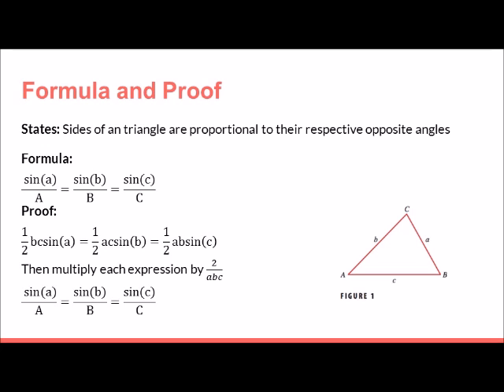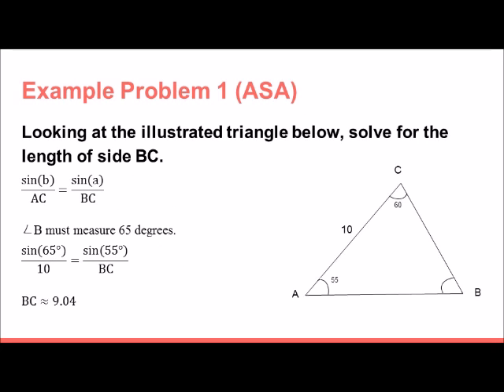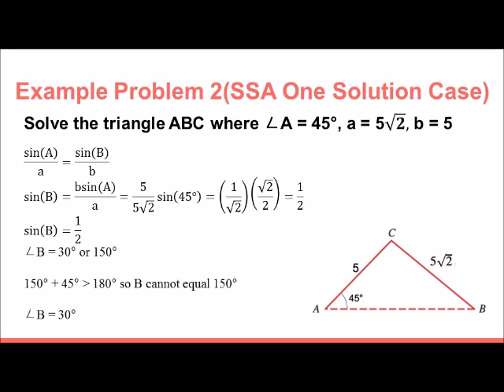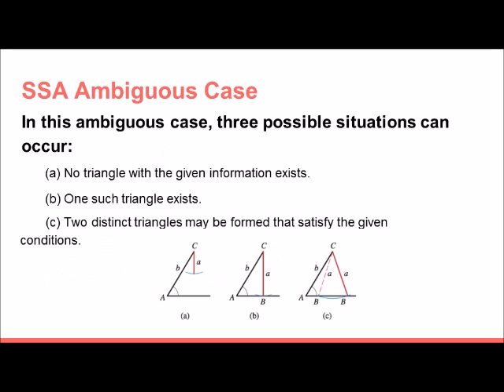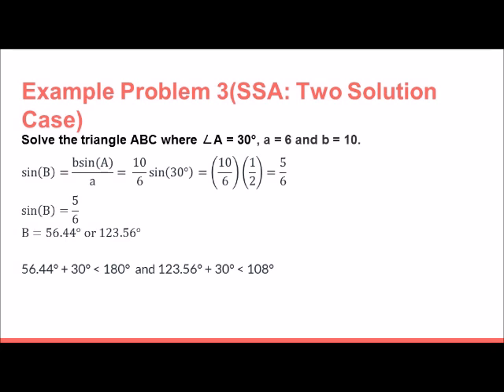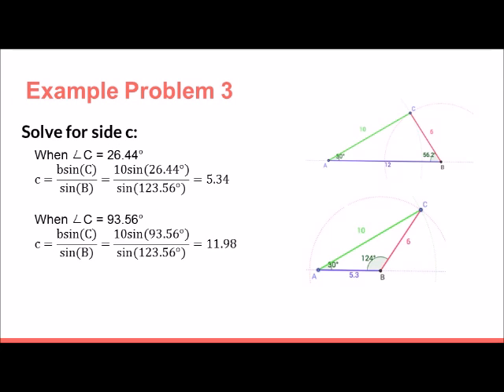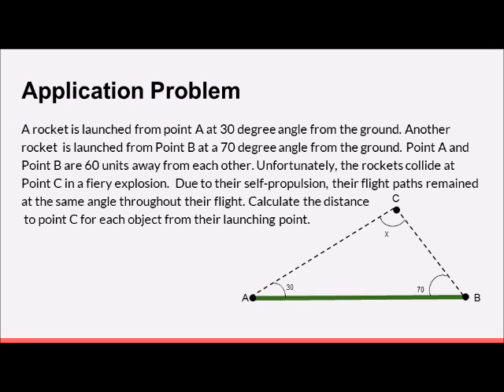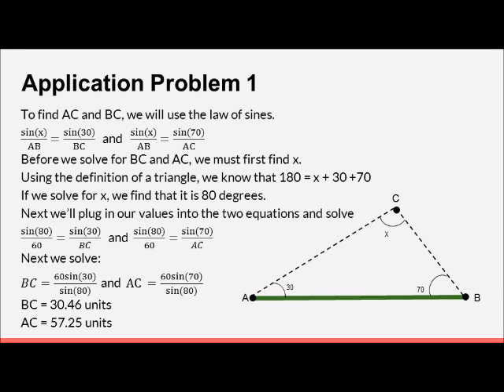Math Project Final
Math-590
Mr.Amanfu
Herbie Turner and Chris Muther